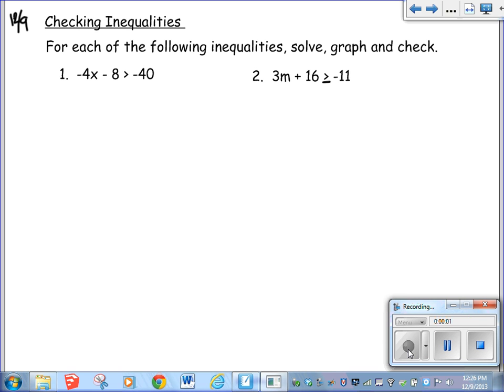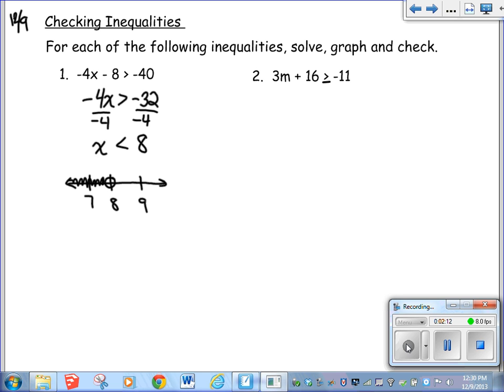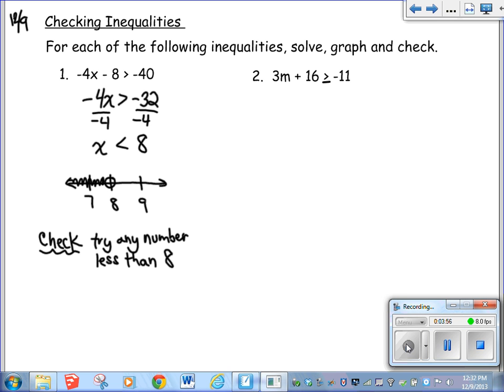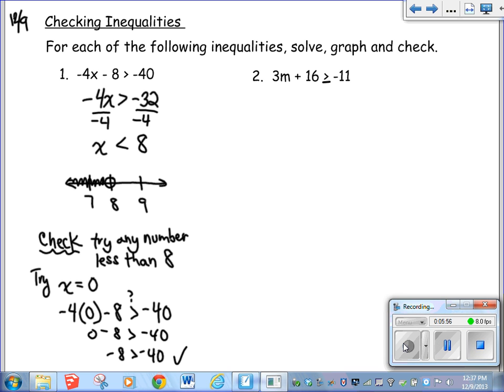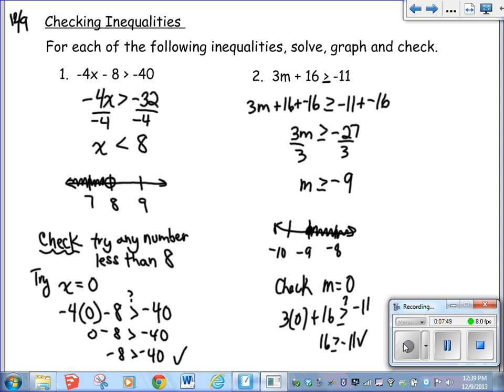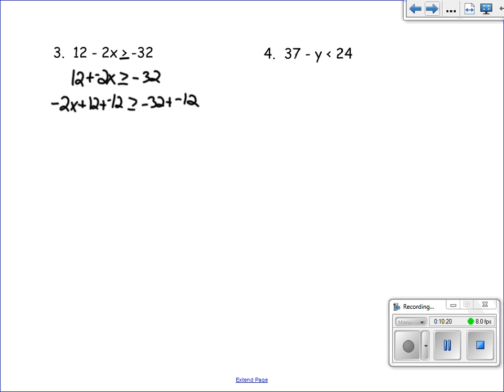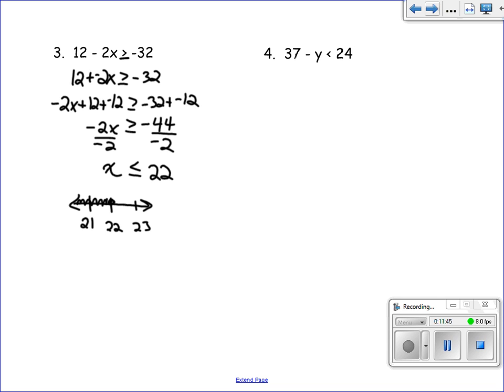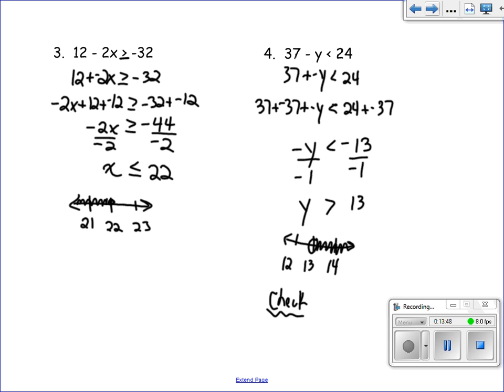Video 7 7 Checking Inequalities